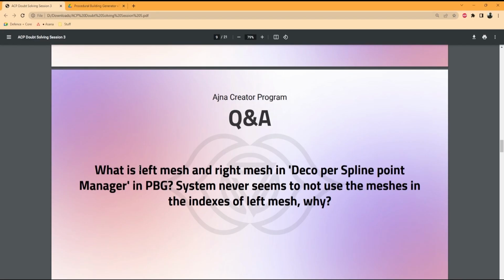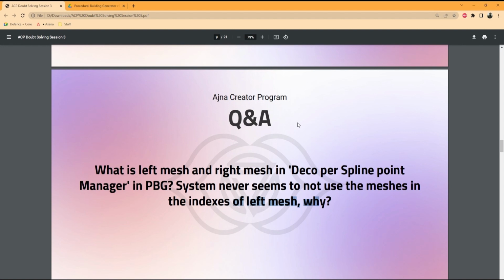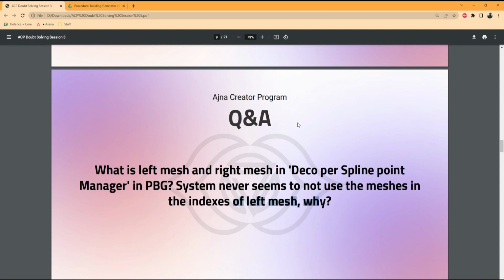Mastering Unreal Engine 5- What is Left mesh and right mesh in Deco pr Spline point Manager in PBG?